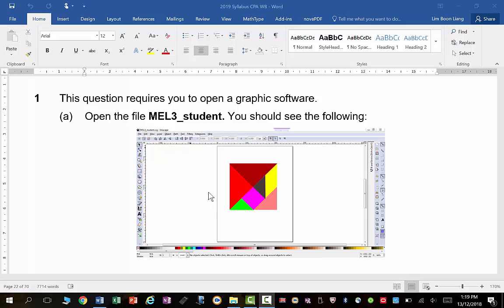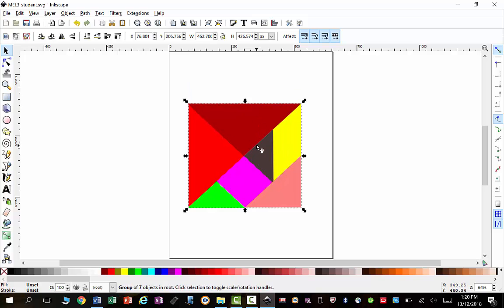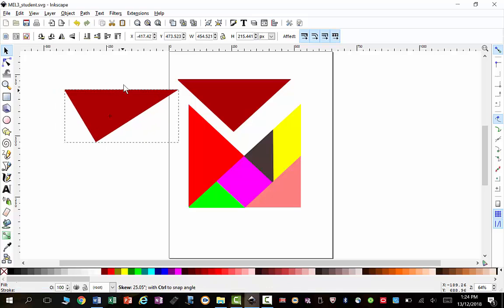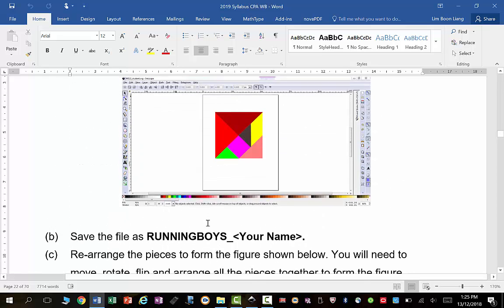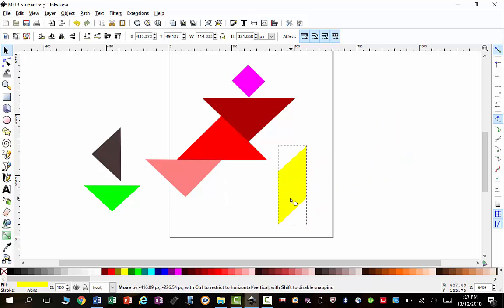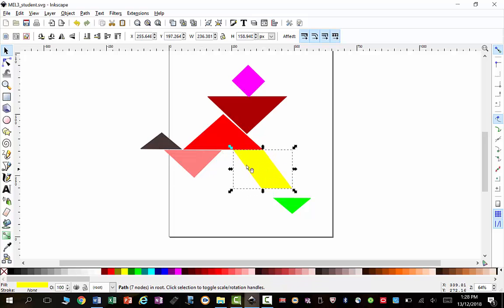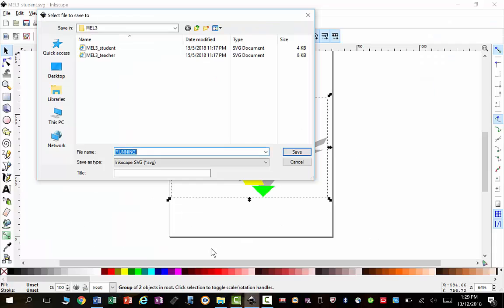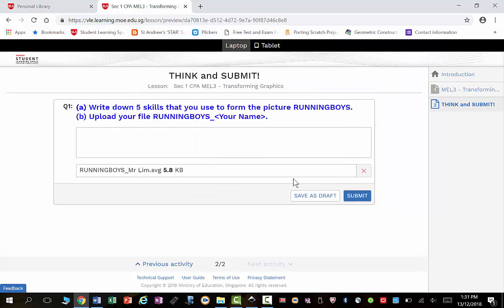Sec 1 CPA MEL3